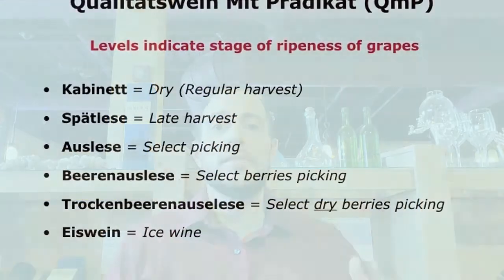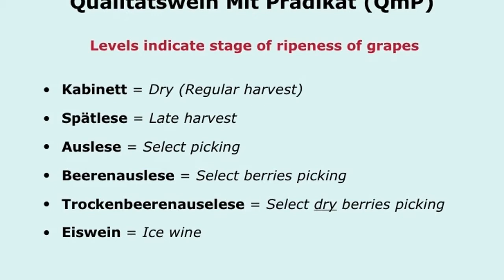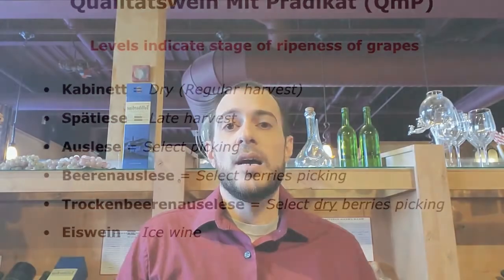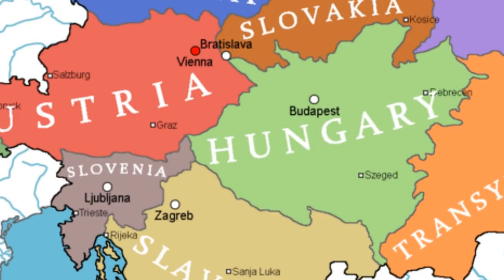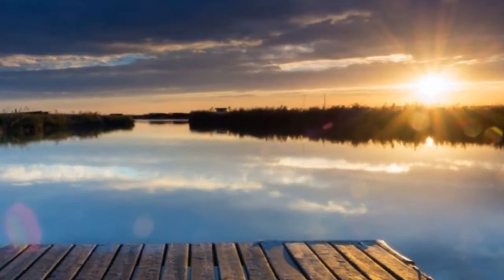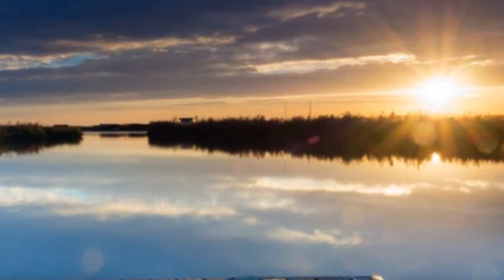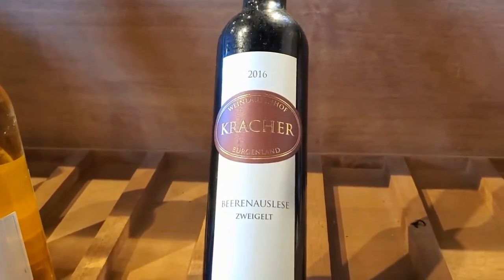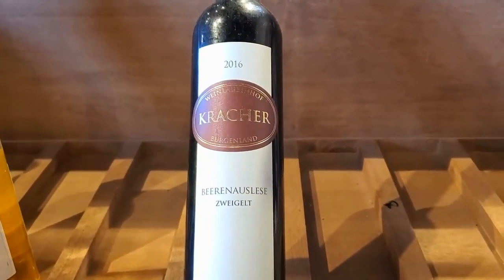Kracher Zweigelt Beerenauslese Wine of the Week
If you don't know what any of those words mean, you might just want to have a glass and see what happens! Unique and decadent yet more affordable than most Sauternes or Ice Wines.